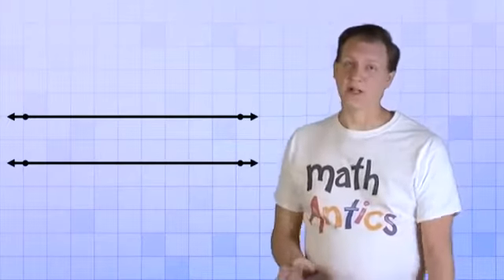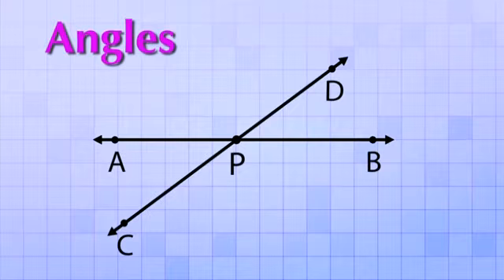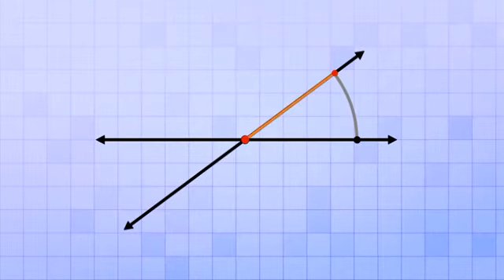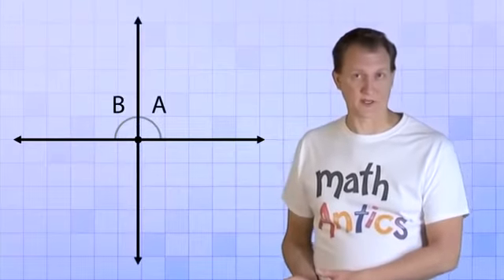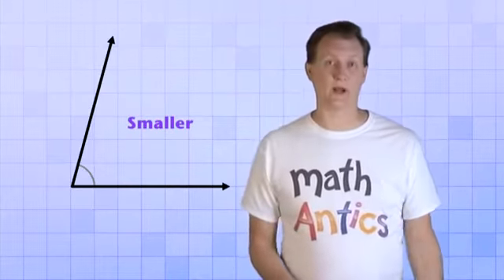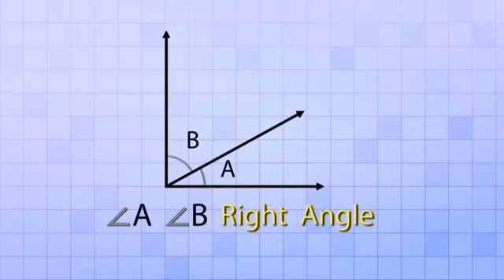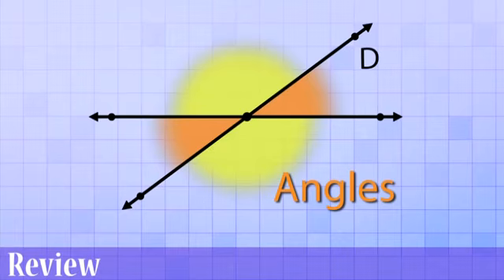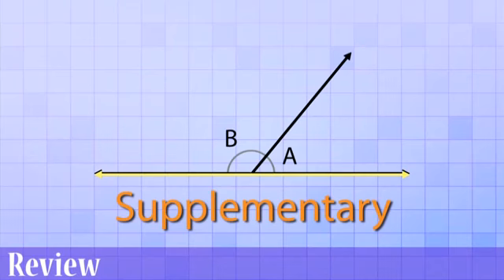21 January 2020